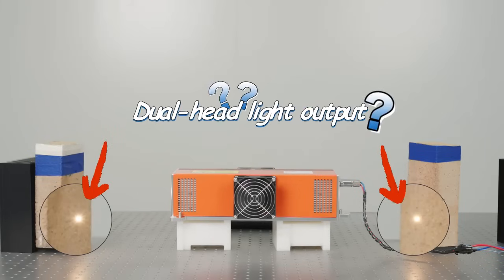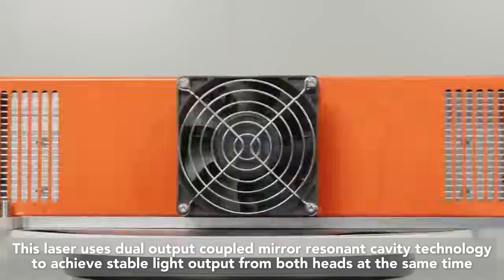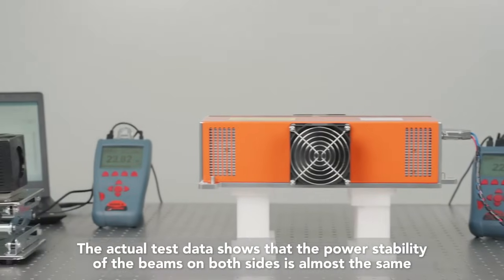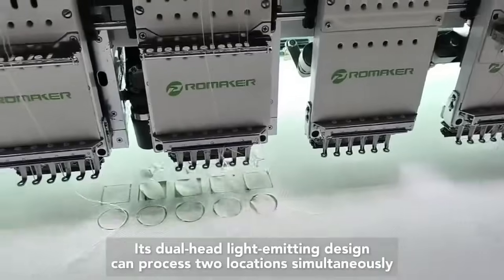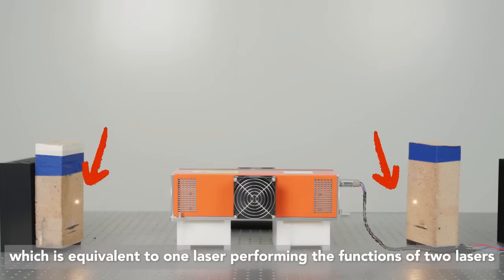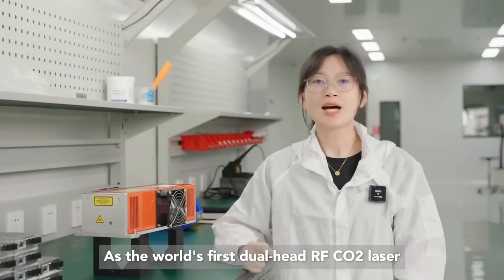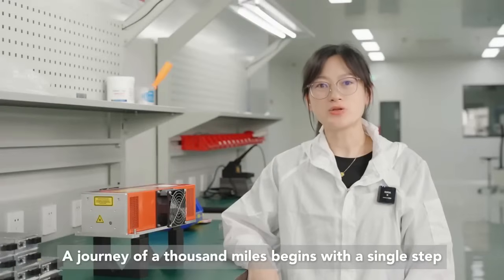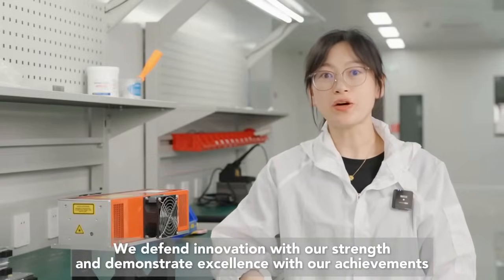ZAMIA N30D Pro -The World's First Dual-Headed Output CO2 RF Laser is here!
The world's first “dual-head light-emitting” CO₂ RF laser - [ZAMIA N30D Pro] has officially debuted! @ZAMIALASER

As the star product of ZAMIA laser series, N30D Pro realizes the breakthrough achievement of double light output from one tube, doubling efficiency and halving cost through the innovative dual-head structure design. Adaptable to a wide range of laser platforms and industries